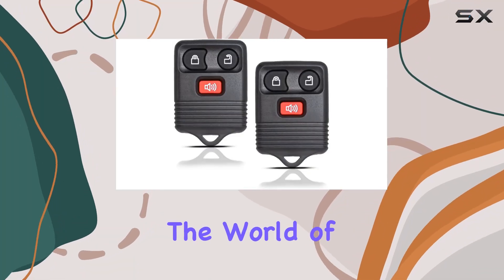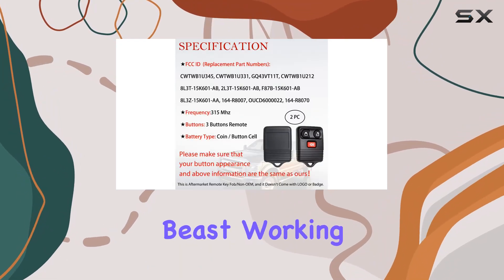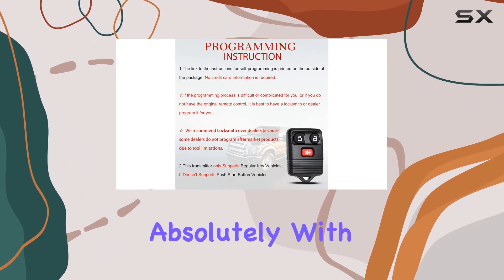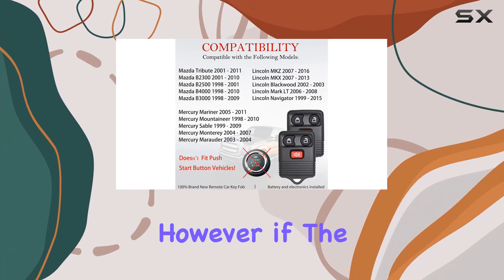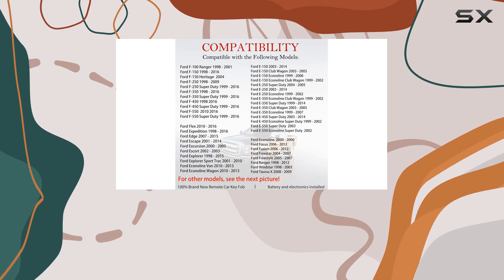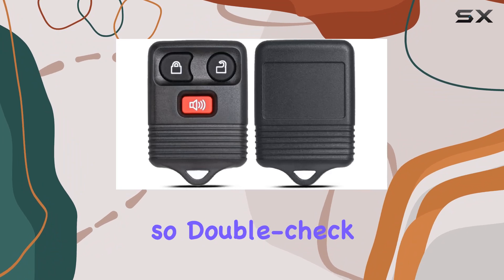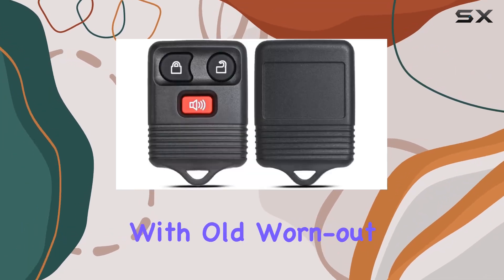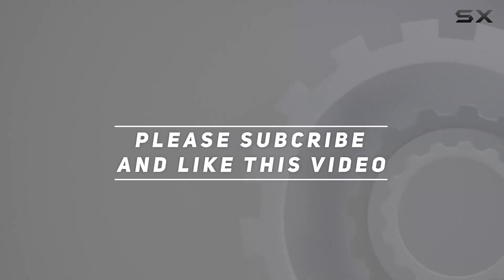MechanMagic Key Fob Remote Replacement: The Ultimate Solution for Ford, Mazda, Mercury, and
0:00 Intro
0:06 Review

Things that we mentioned in this video:
2 Key Fob Remote : B0CPSRB4XF